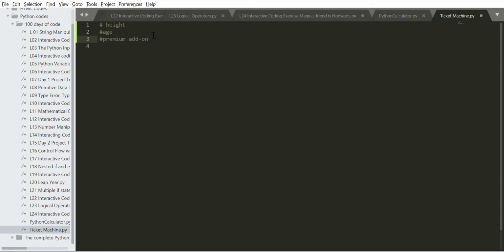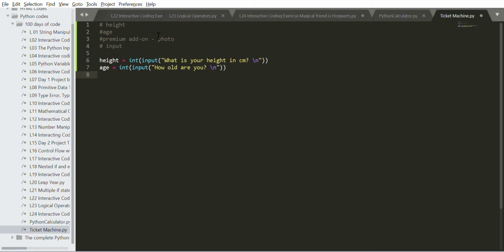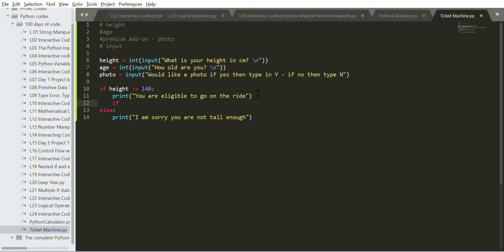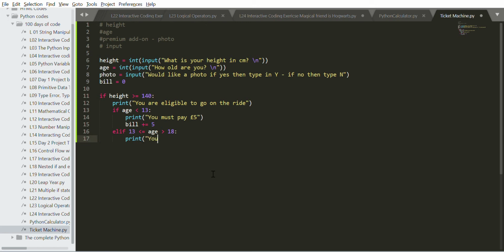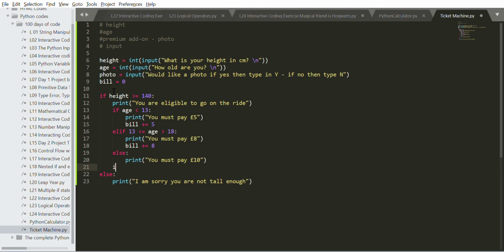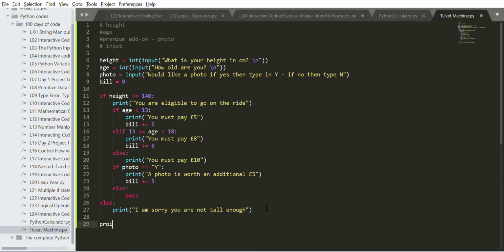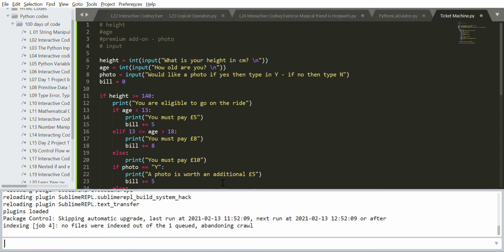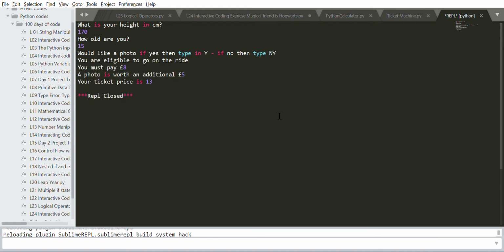How to Build a Funfair Ticket Machine in Python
This is a concise tutorial on how to create a python program - it is a fun way to put your python skills to the test.